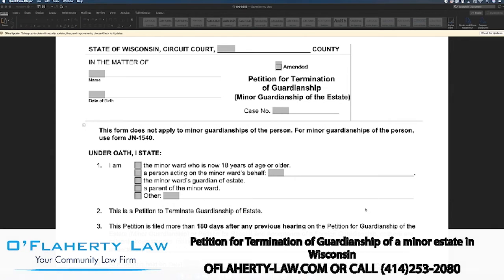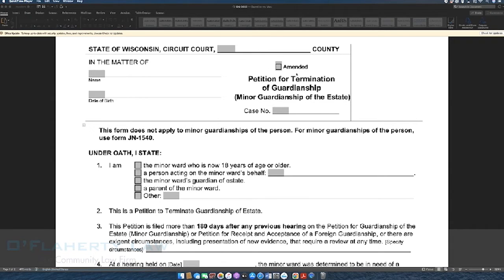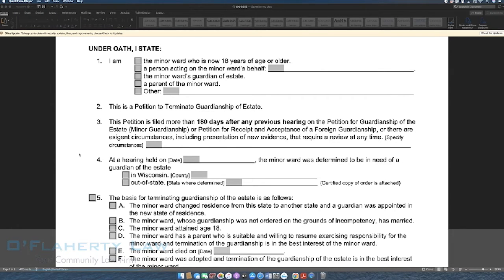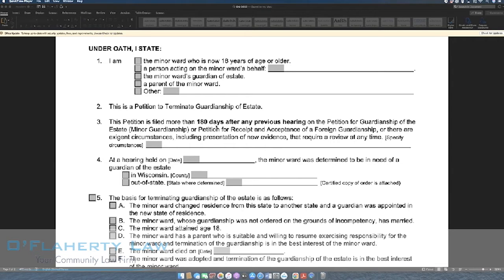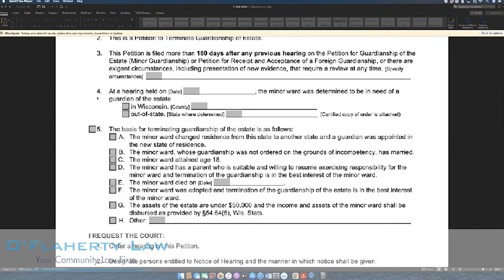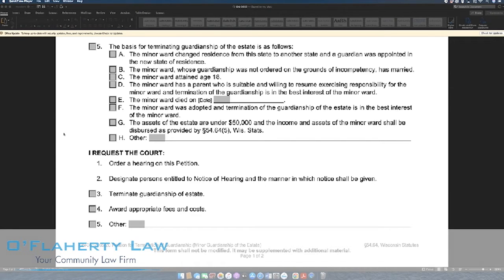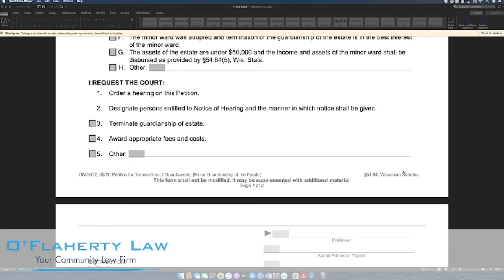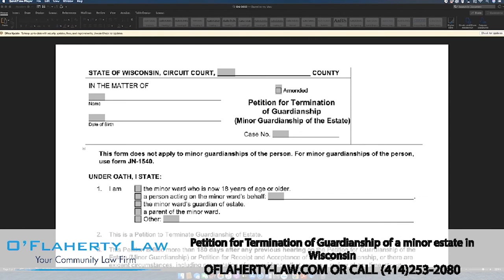How to File a Petition for Termination of Guardianship of a Minor Estate in Wisconsin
Watch this easy-to-follow video on how to file a Petition for Termination of Guardianship of a Minor Estate. This form is for guardianship of the estate, not the person. If you are having issues with a minor guardianship of the estate and you need help, we strongly advise you to meet with an experienced Wisconsin attorney who can evaluate your individual facts and circumstances to properly advise you on how to reach your legal goals and avoid any issues that may arise.